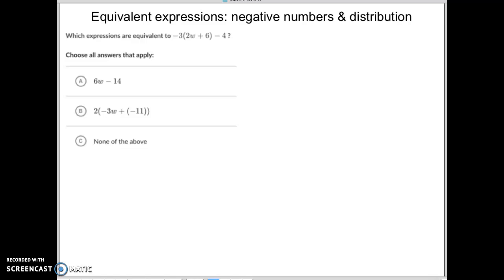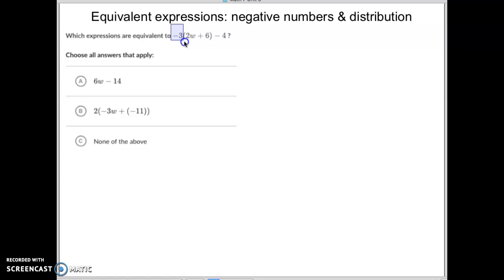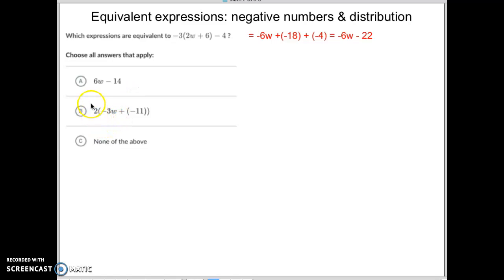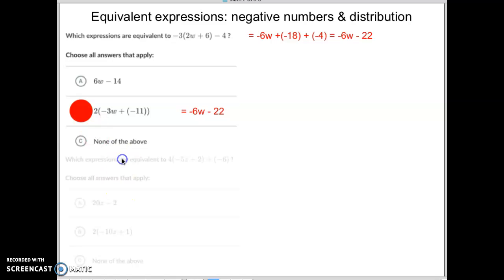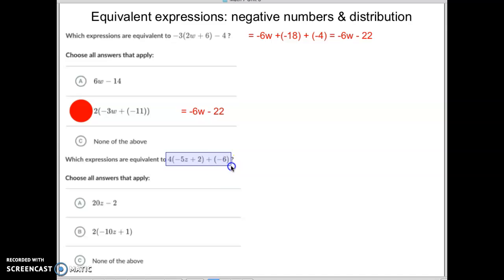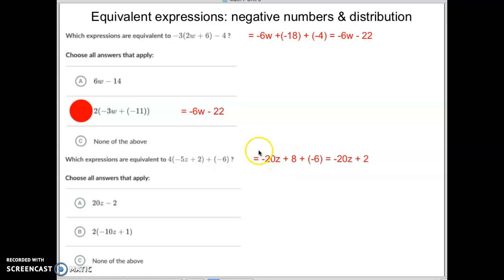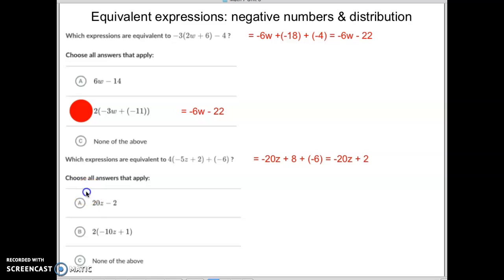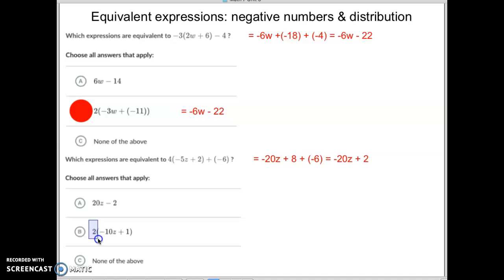Equivalent expressions: negative numbers & distribution